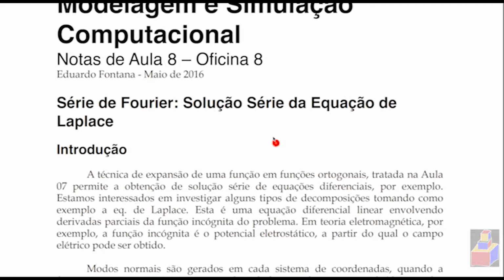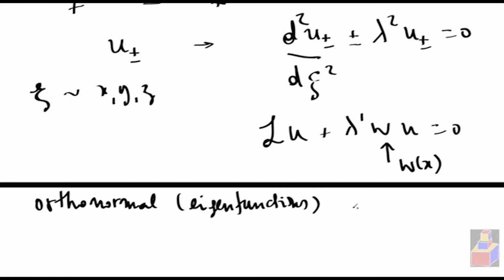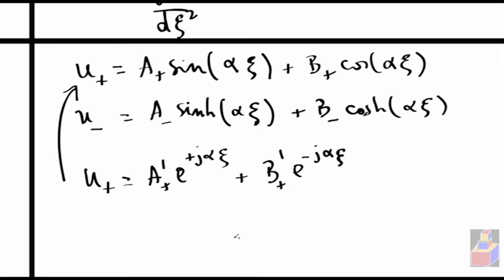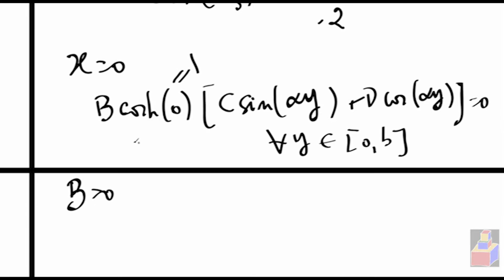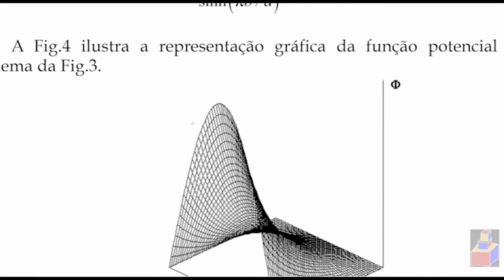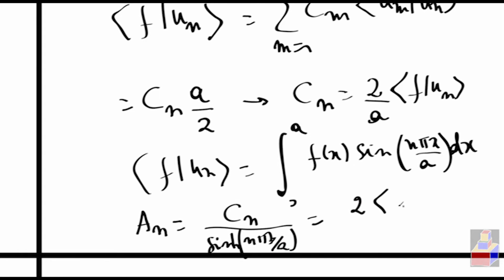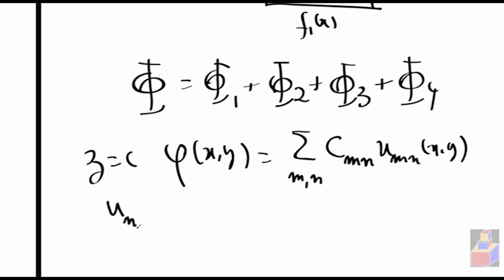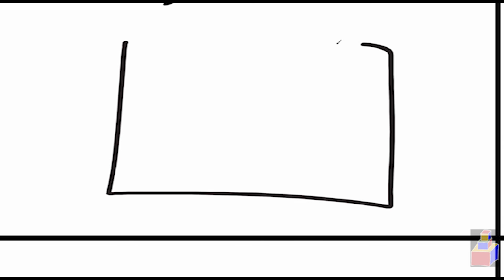Lesson 08 - Workshop on Computer Modeling and Simulation - EE1071 - 2016.01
EE 1071 Workshop on Computer Modeling and Simulation
Prof. Eduardo Fontana
Programa de Pós-Graduação em Engenharia Elétrica da UFPE
Series solution of Laplace's equation: Fourier series
Lesson of May 20, 2016
Vidgital Studios
May 2016